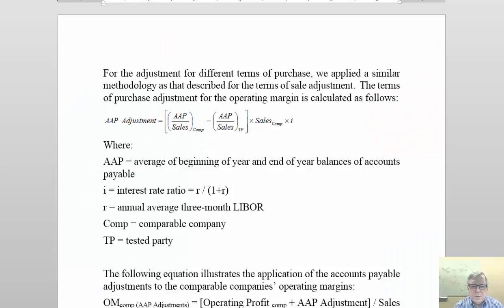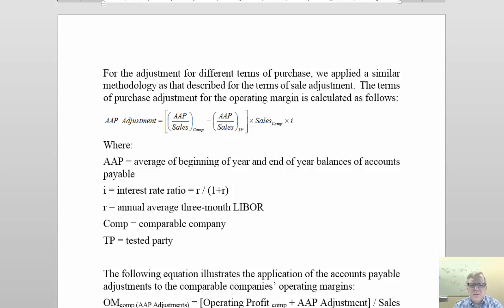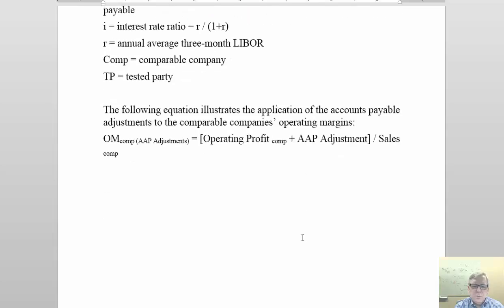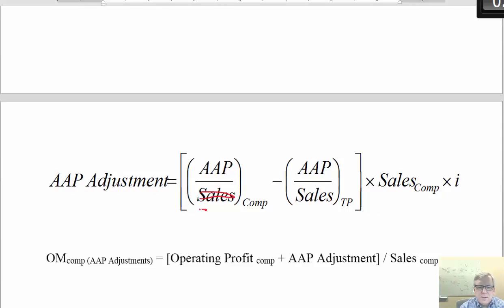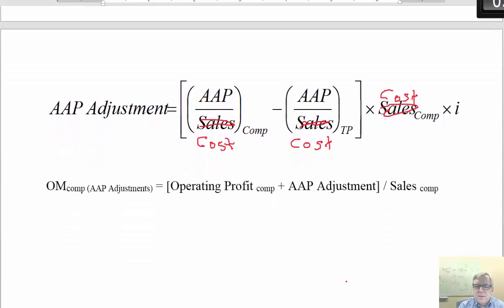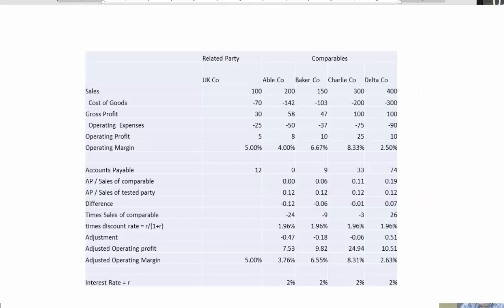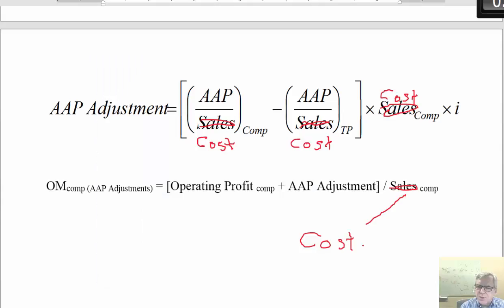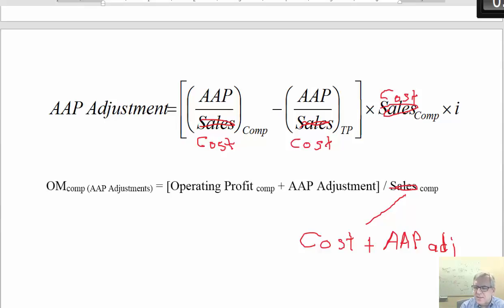AP Adjustment when PLI is NCPM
This video explains the differences when adjusting the Net Cost Plus Markup for different levels of accounts payable between the tested party and the comparables as opposed to the calculation whenthe profit level indicator is the operating margin.